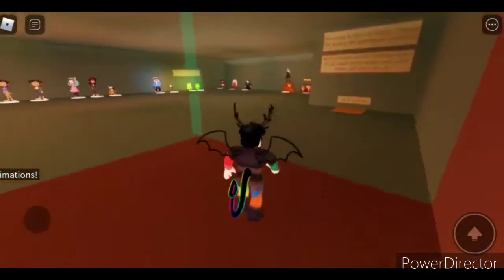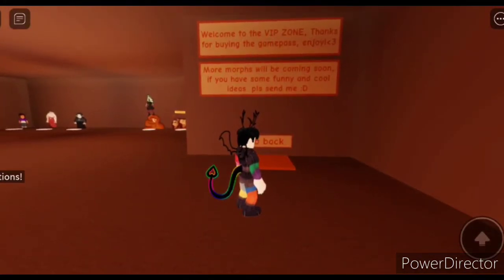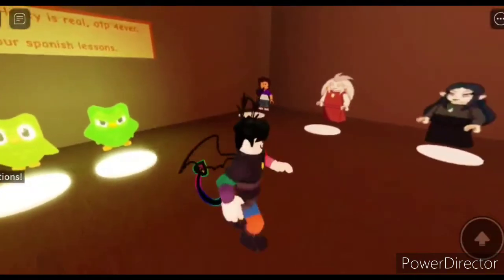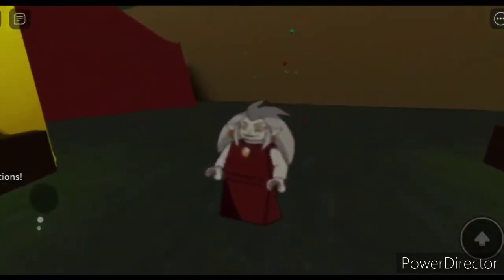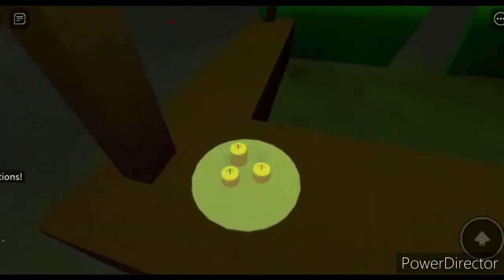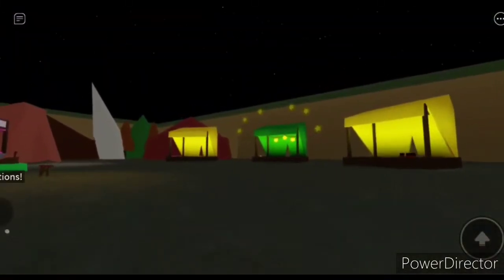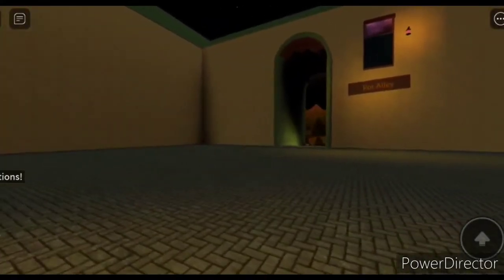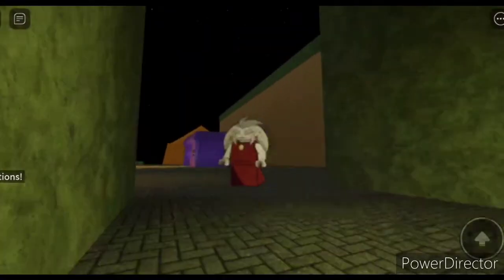The Owl House ( Roblox VIP ) part 3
So I decided that I show showcase the VIP morphs. It was 10 Roblox it was fine, it was fun.